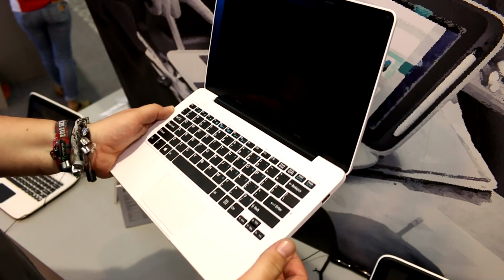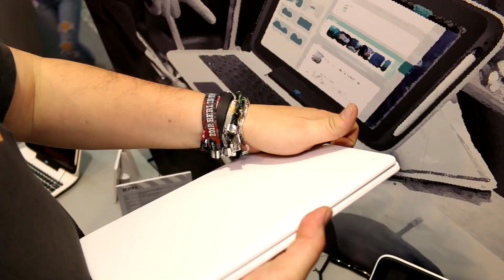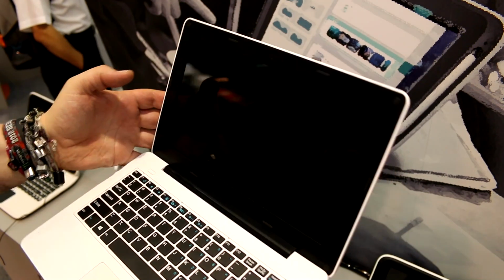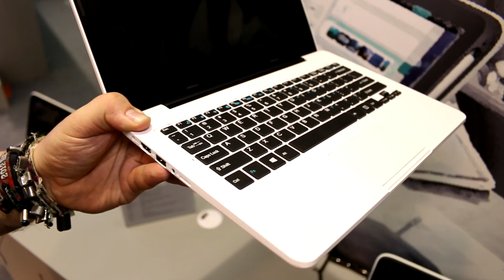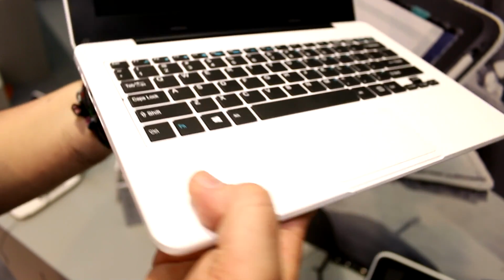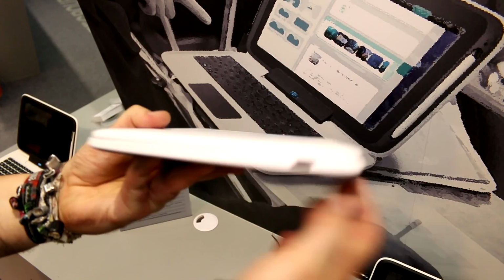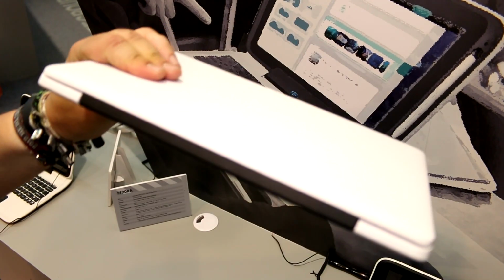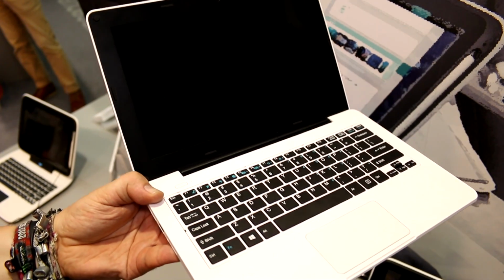ECS EF20RA Windows 10 Chromebook killer [English]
The ECS EF20RA is a Windows 10 notebook running a dual core Intel Atom Bay Trail SoC and offers a rugged design. It will also be cheap enough to compete with Chromebooks.